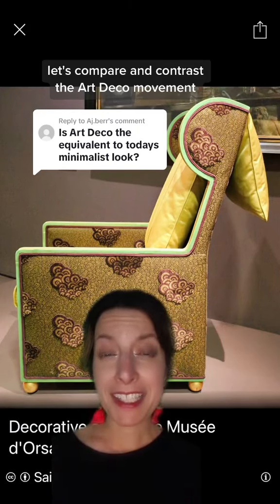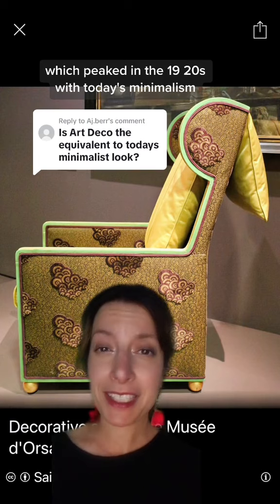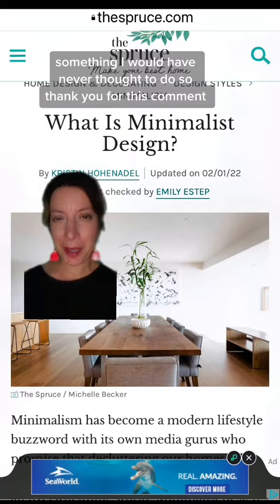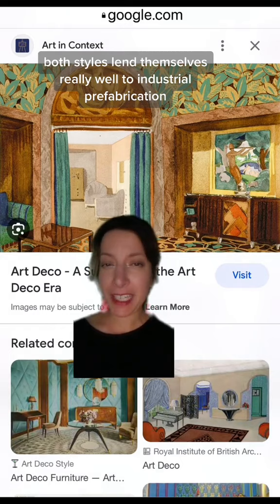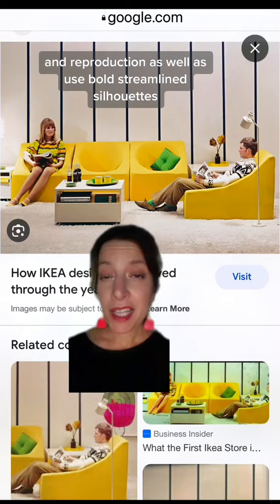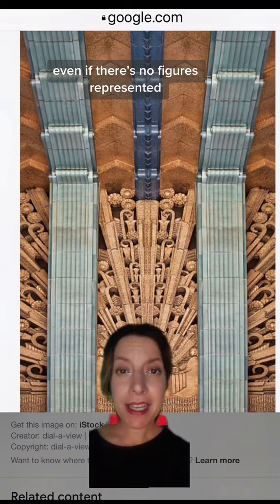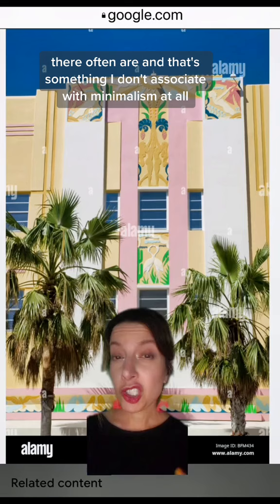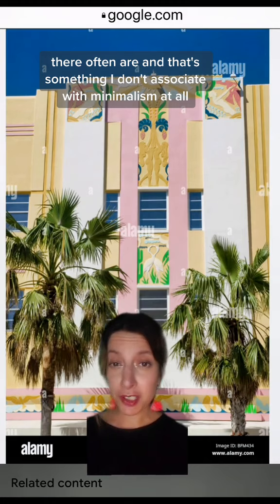Minimalism vs. Art Dec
Comparing and contrasting Art Deco style vs Minimalism